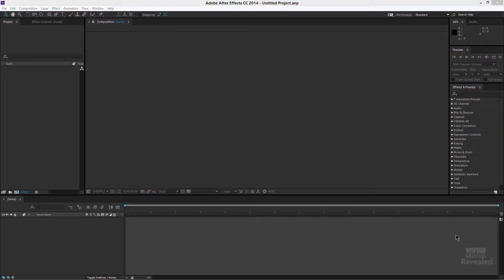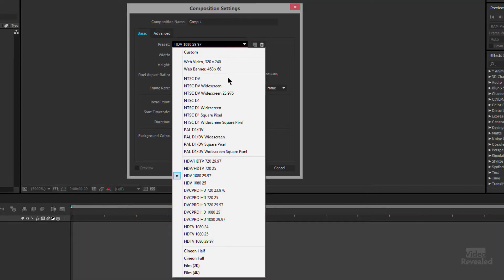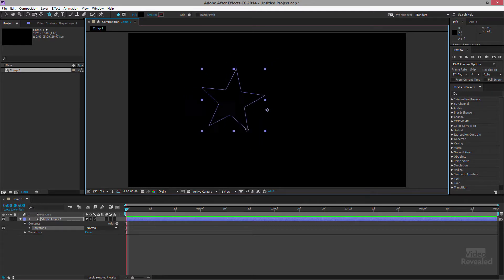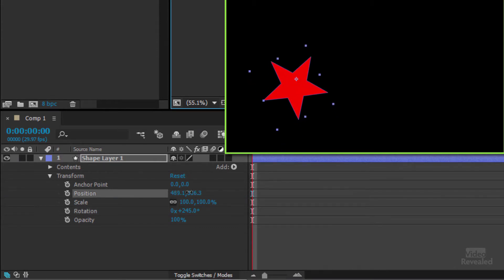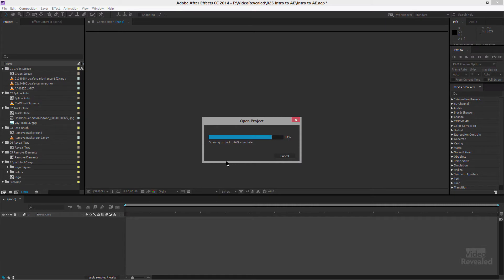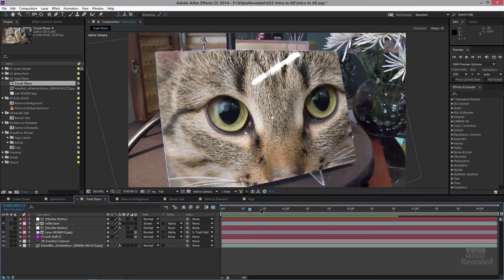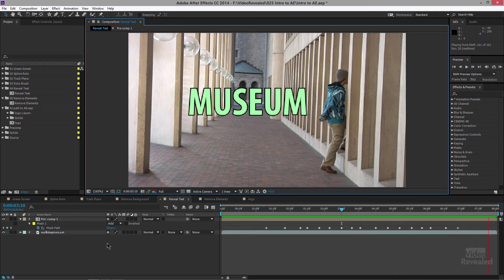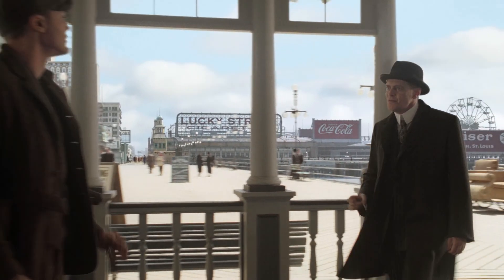A brief introduction to Adobe After Effects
This tutorial should answer the question, "When would I ever use After Effects?". Basically, any time you need to do something you're editing program can't do, like advanced motion graphics, green screen and compositing, animation. The best part is that Premiere Pro can import native After Effects animations (Comps).

QUESTIONS?

THANKS!